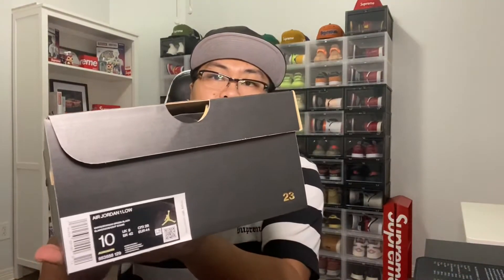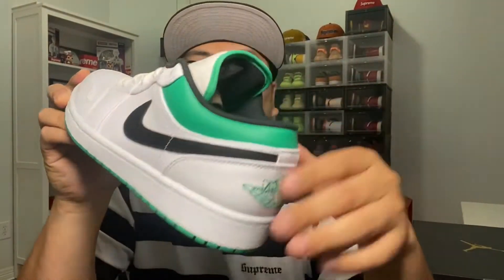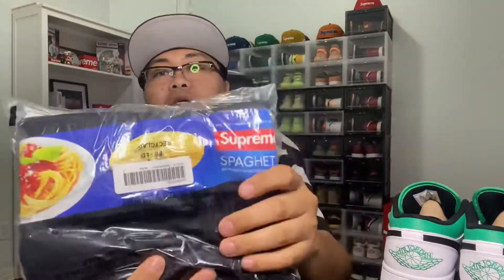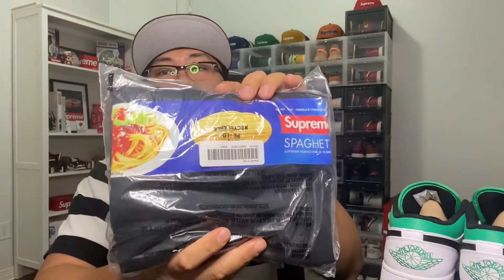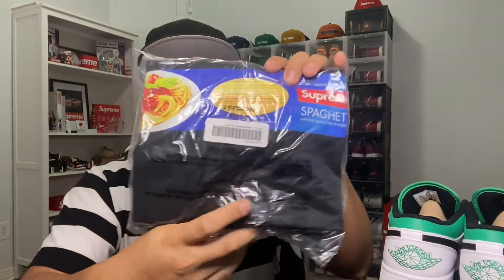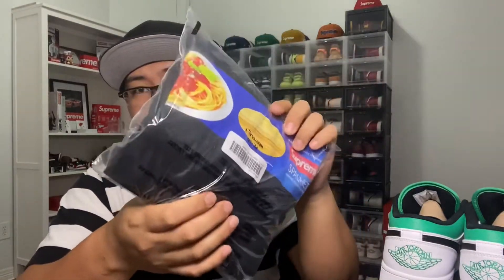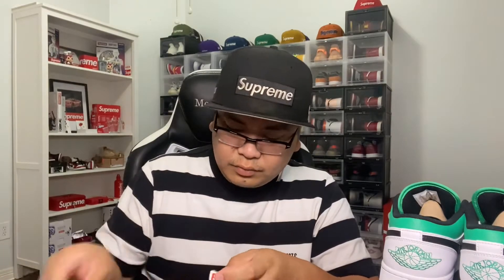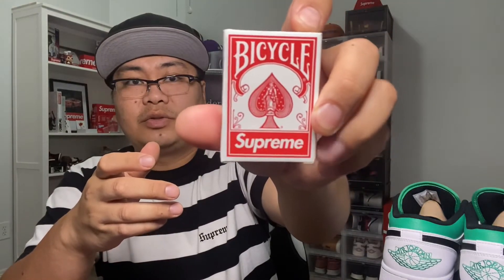Supreme 1st Drop Fall Winter 2021 & Jordan 1 Stadium Green